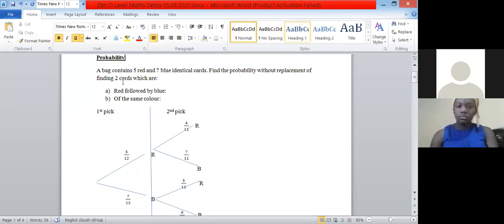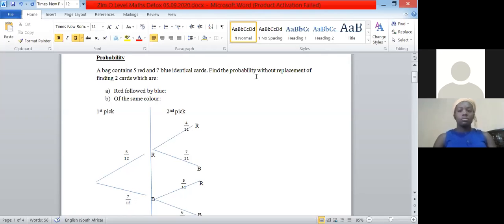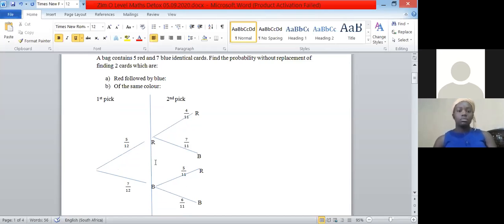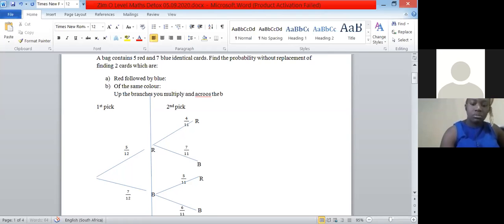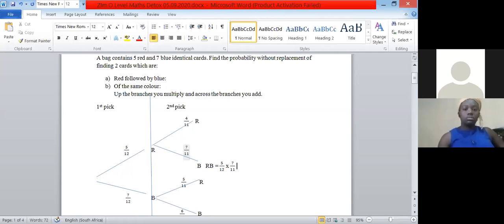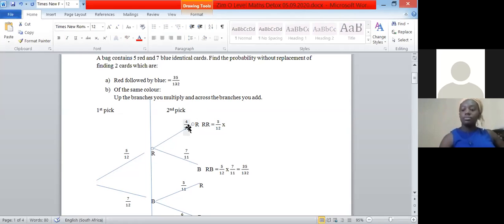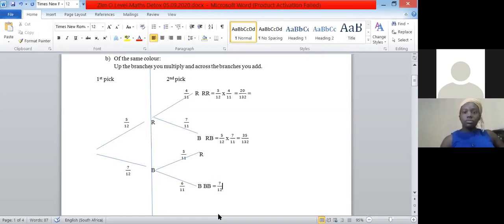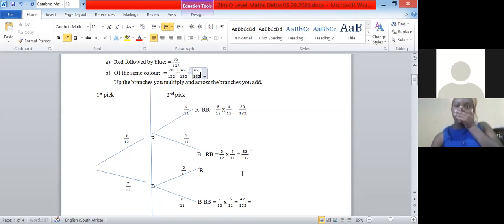Probability tree diagram ( Without Replacement)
Video from Maths Detox